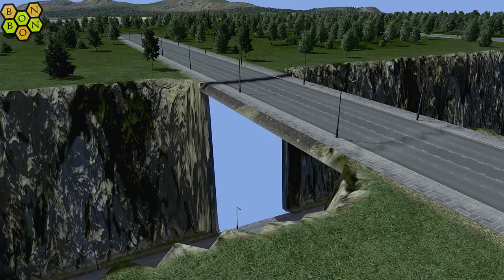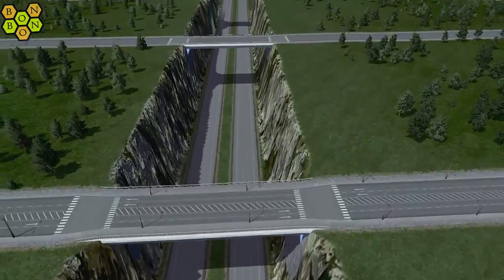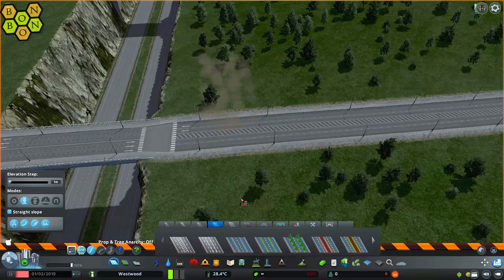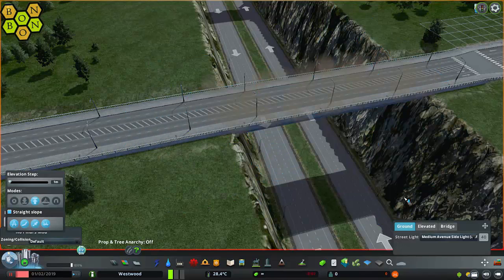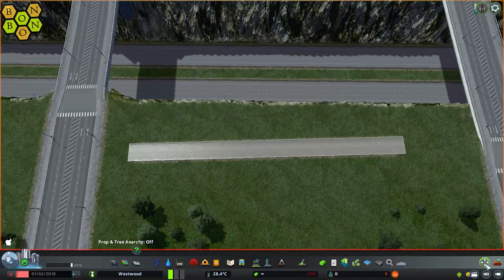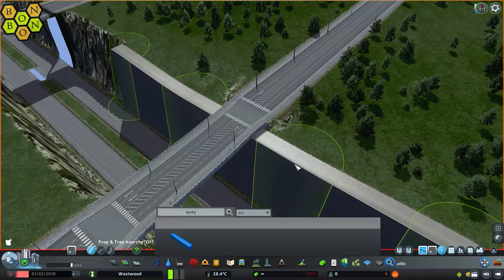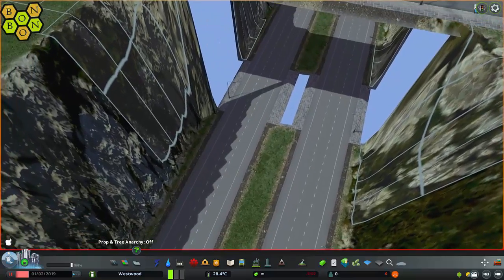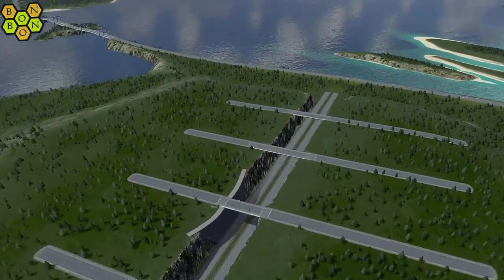Cities Skylines - Removing the Blue Mantle Effect - Tutorial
Do you ever get blue glitching shining out under your bridges? This is the "blue mantle" effect. Today's tutorial will show you several ways to remove this.

Remember SimCity? Well, now you have the even better Cities Skylines, where you can play your own city on a map, or you could have many towns on a map, because that is where this Cities Skylines episode will take you. I will fly you through some of the best maps in Cities Skylines, made by creators like you, and I will show you whether this map is the perfect map for you. Forget SimCity4, the world has moved on. The world's best city building simulation game is now Cities Skylines.

Map Link
Merrickstowe by BonBonB